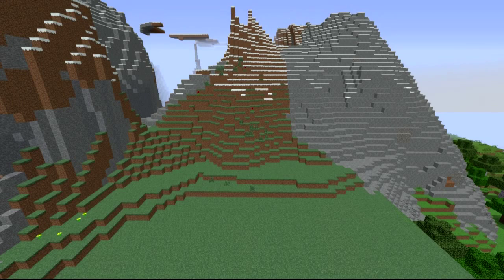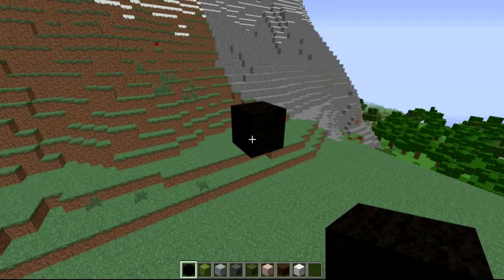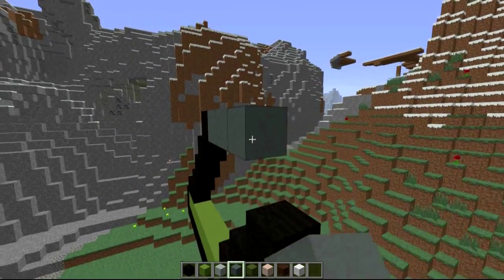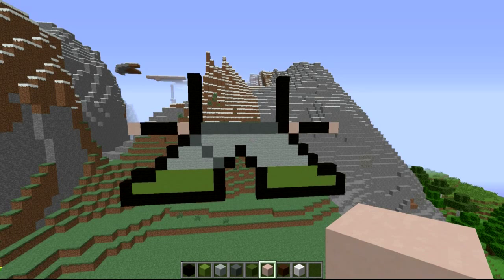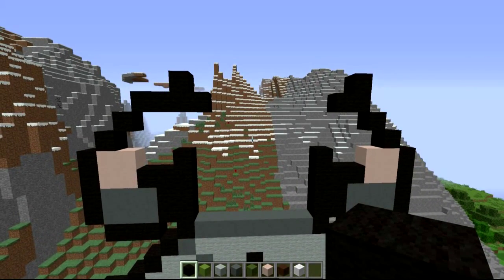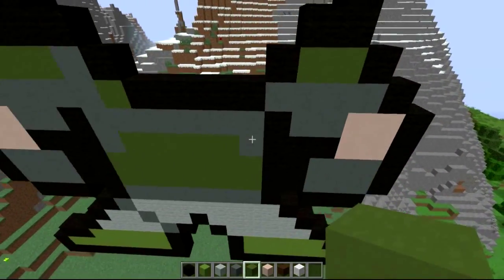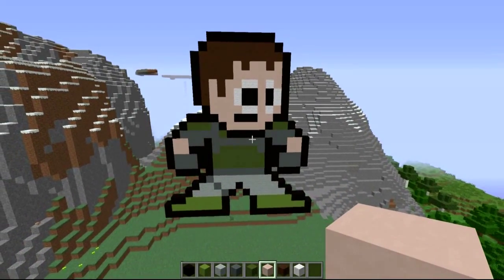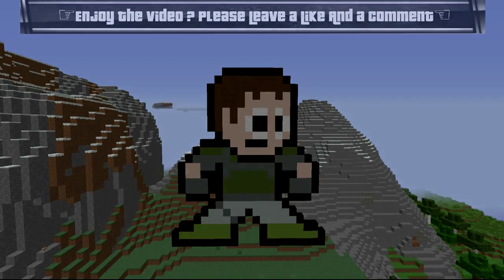Minecraft ~8 Bit~ HOW TO : Chris Redfield ~Resident Evil~ ( Tutorial ) /W Killerkev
This video we are going to be doing Chris Redfield  From Resident Evil.  I hope you guys did enjoy this Video.